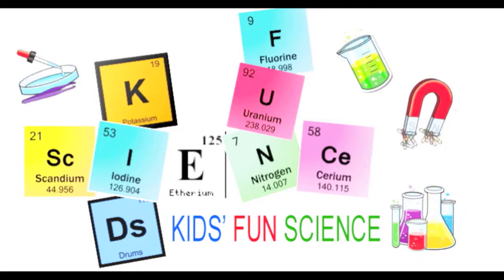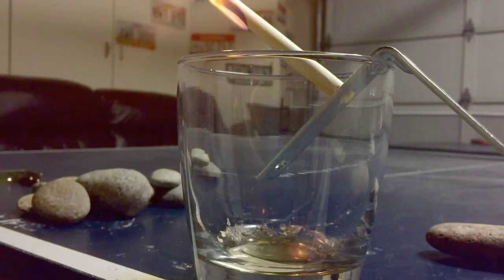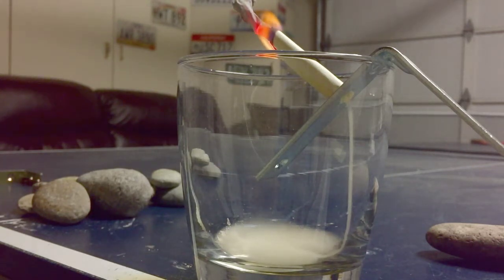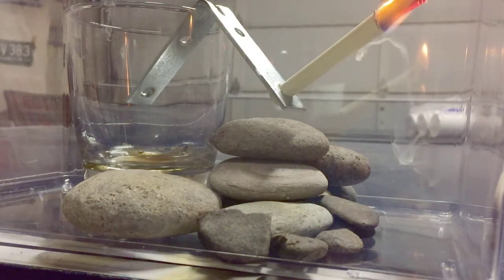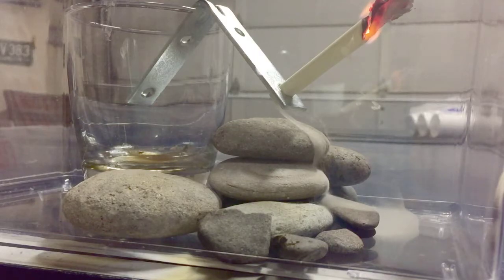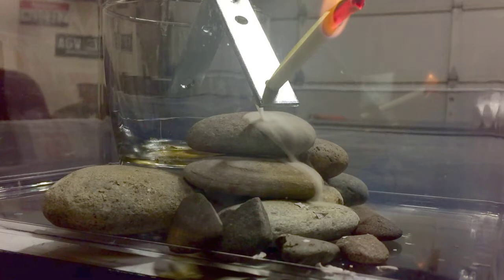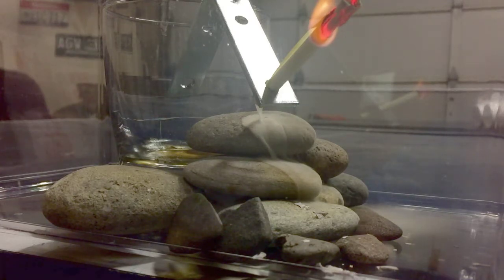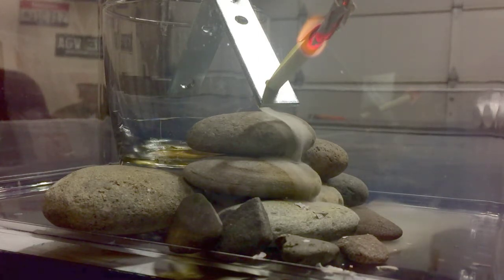Smoke Waterfall Experiment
Clear tank

Take your sticky not and roll it up with the sticky part facing up. Start rolling opposite side of the sticky part. You want to be able to make it small enough to fit into your L bracket. Then place paper in L bracket at a 45-degree angle.

You need a room with still air as possible. I use the inside of a glass or a fish tank. This will allow so moving air in the room will not touch the waterfall. Now light the sticky note.

Now the waterfall should do its thing.

You are probably wondering why doesn’t the smoke rise?

When paper burns it breaks down to millions of gases and water vapors. Normally these molecules are heaver then air. The flame excites these molecules making them lighter then air. Which makes the rising smoke you see from a normal fire.

IN this experiment all the hot smoke molecules are being trapped into the paper tube and which prevents them from rising.

The trapped smoke molecules are given time to cool off and which releases the energy that allowed them to be lighter then air.

The cooler smoke molecules fall instead of rise and escape out the paper tube and creates the smoke waterfall affect.

Smoke Waterfall

Smoke Waterfall